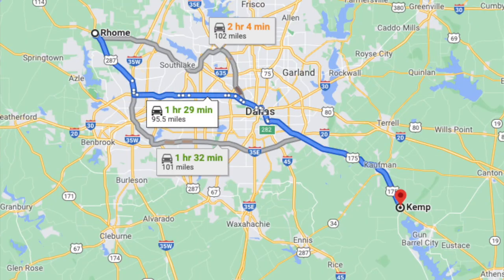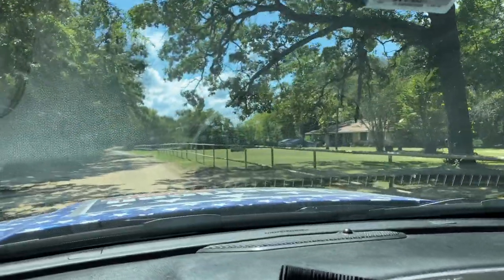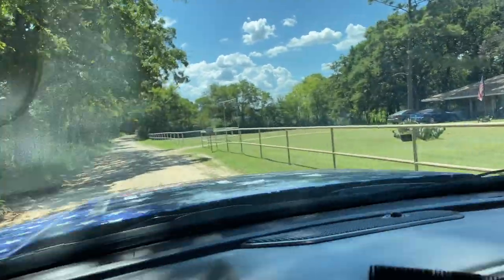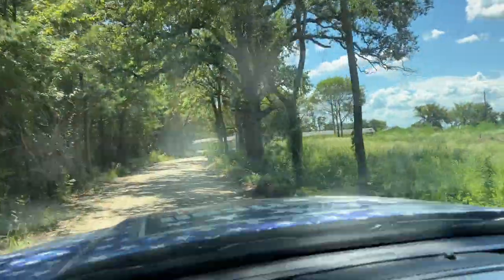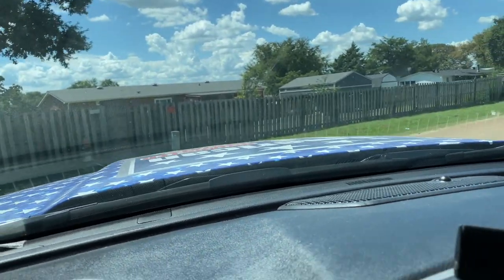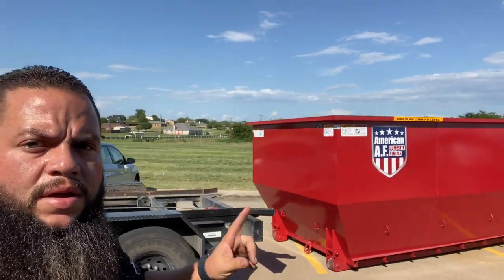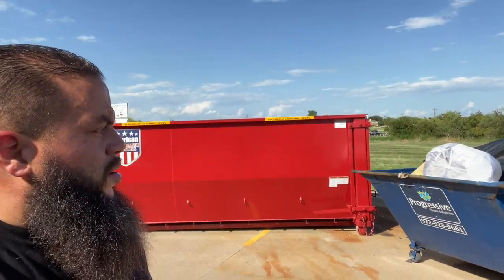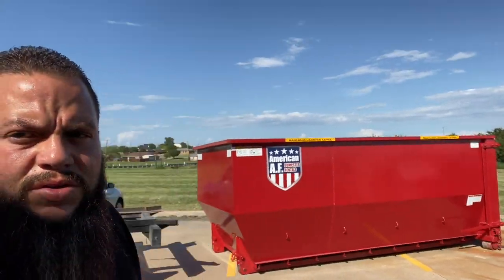Busy Busy Day, Making Money In The Dumpster Trailer Business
Another Busy Day!  Finally, we are back in action and have a bunch of dumpsters out!  This video, came right after an already busy Monday!  Tuesday, I was all over the place and put a ton of miles on my truck but also got a good amount of footage for yall!  Check out the video, my upcoming guests on the weekly TRA$H 2 CA$H Livestream, have some special surprise guests!!!

🇺🇸 Become an exclusive member of the American AF inner circle!  Learn step by step how I advertise, monthly updates, and weekly EXCLUSIVE videos for members only!  Become a member by clicking here:

✅ Things I use in my dump rental business:
🖥 Docket Software

🇺🇸 Tracki GPS Tracker

Let's be honest, you want info from me, and my time is valuable too!  Ask me anything and I will do my best to answer you and send you a custom video response.
✅  Items I use EVERY DAY in the Dumpster Trailer Business:
Fort Knox Trailer Lock for bumper pull (best on the market)

Fort Knox Trailer Lock for Goosenecks

Work Boots
Work Gloves

20' Tow Chain (great for pallet pull-outs)
Ball Bunjee Cords (Perfect for tarps)
Great Phone Mount

Potek Portable Power Source & Air Compressor

Trailer Hitch Lock
Warning Decal

Mini 2 Ton Jack
Battery Leaf Blower

File Organizer

Impact Drill

dumpster rental business
dump trailer business
roll off dumpsters
roll off trailers
lonestar dumpsters
lonestar roll off dumpsters
lonestar trailers
american af dumpsters
start a dumpster business
hauling dumpsters
dumpster side hustle
dumpster company
josh roman
day in the life
how to start a dumpster business
how to hook up a gooseneck
gooseneck trailer
gooseneck ball hitch
dallas dumpster rentals